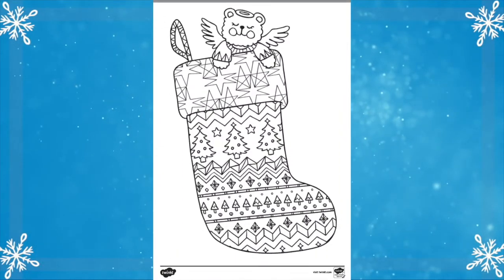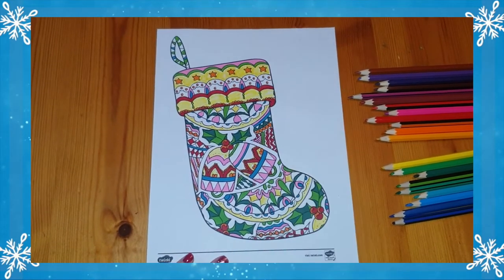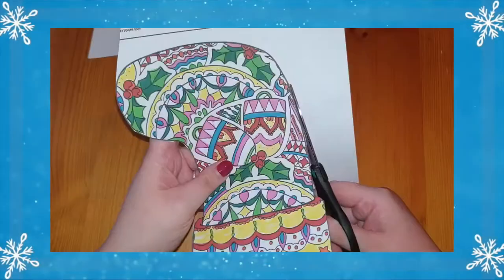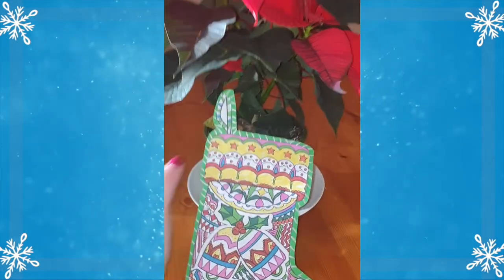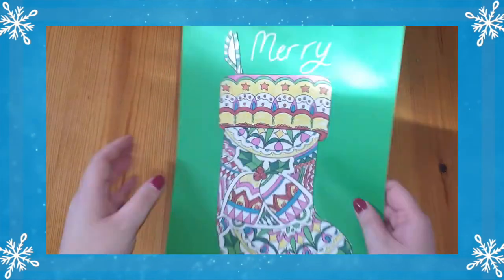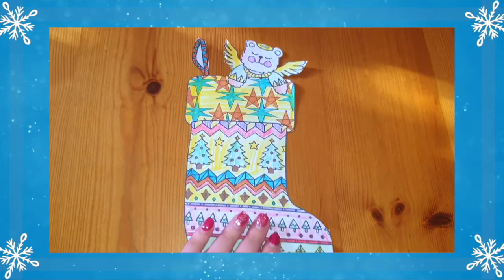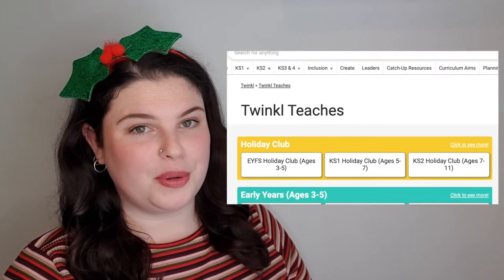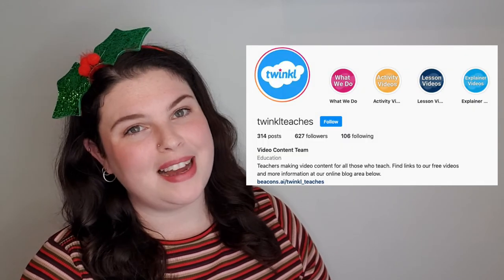Christmas Stockings Mindfulness Colouring Sheets | Christmas Activities for Kids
In this video, Twinkl Teacher Hollie demonstrates the benefit of using Christmas mindful colouring sheets with this Christmas Stockings Colouring Sheets resource:

0:00 Introduction
0:18 Benefits of Twinkl Christmas Activities
0:40 Five ways to use Christmas Activities
1:35 Other Christmas Activities

Don't forget to check out this great mindfulness colouring sheet of Baubles